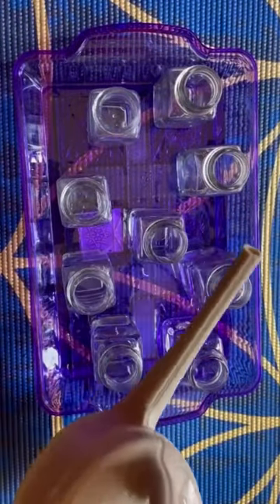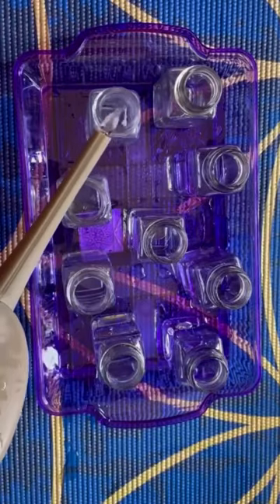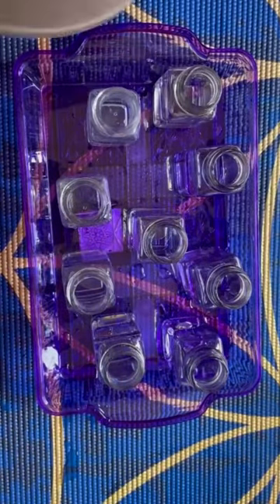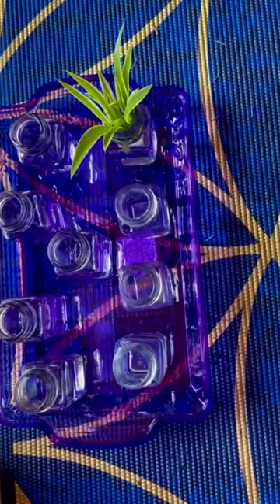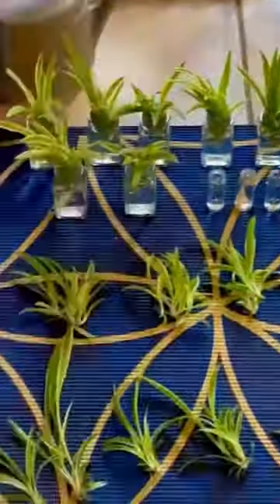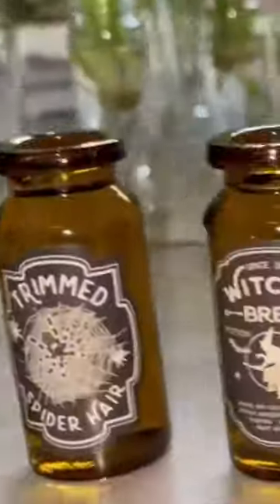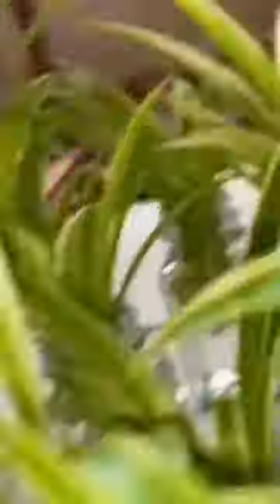My Spider Plant had 35 babies! 🕷🌱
I could have left the roots in for a few more days but through first hand experiment, 1-3” is enough root to transfer into soil. 🙂

Plants Rule! 🕷🌱💚